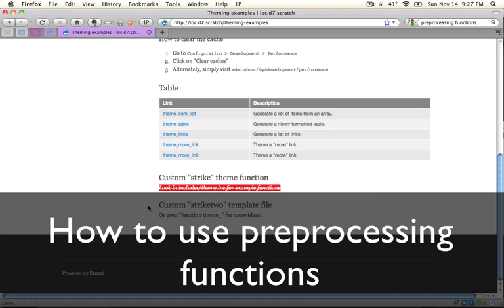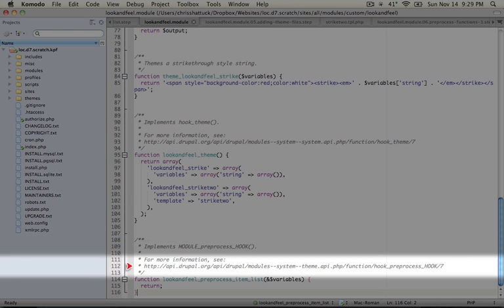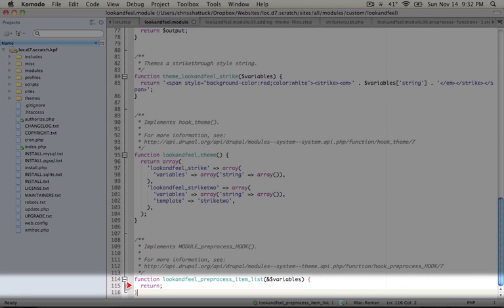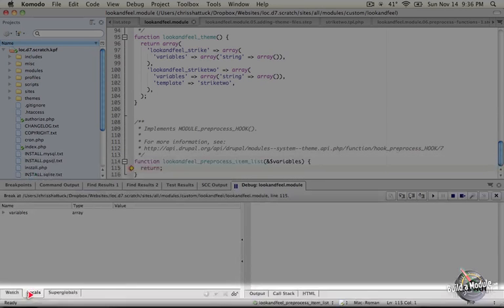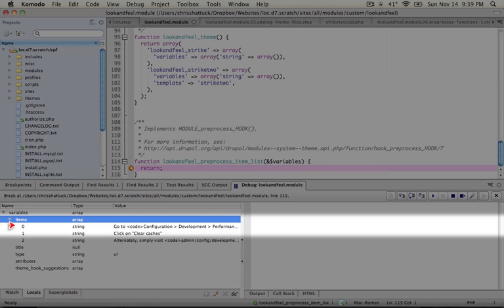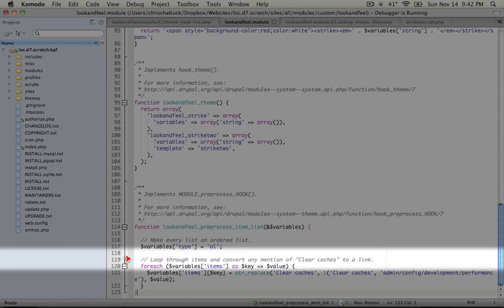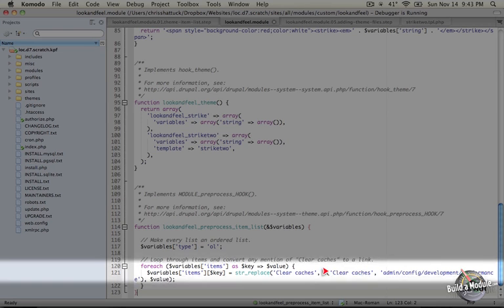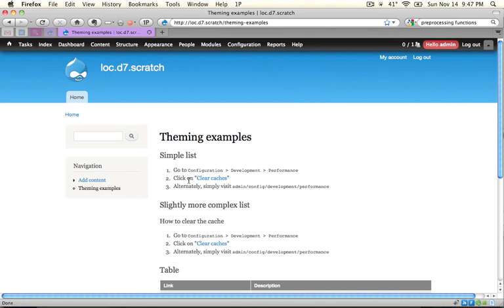how to use preprocessing functions